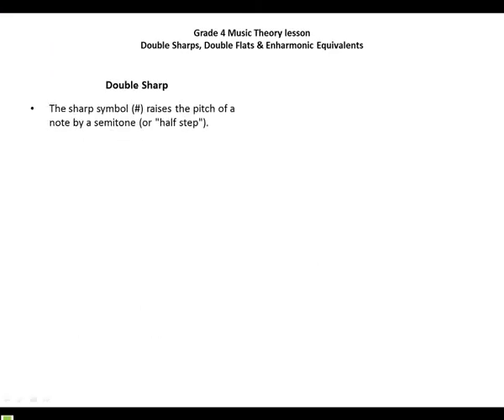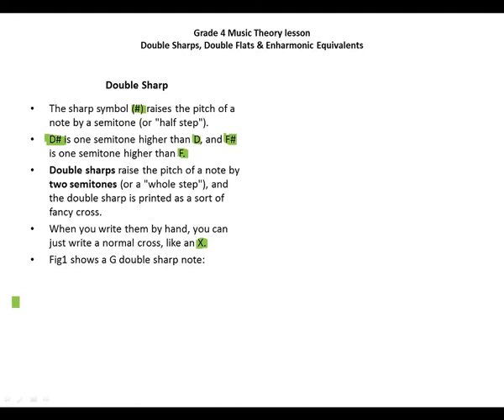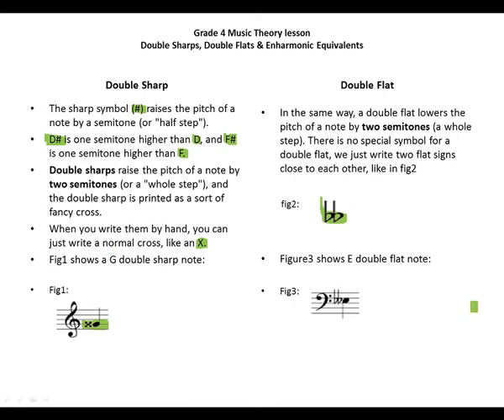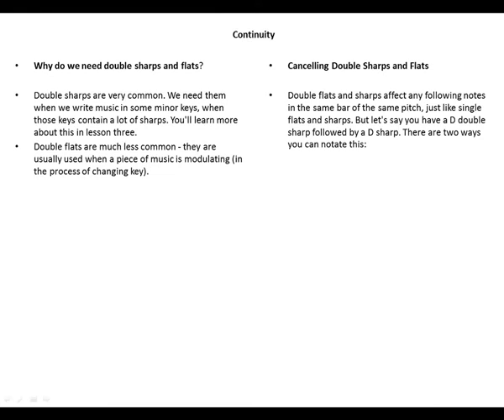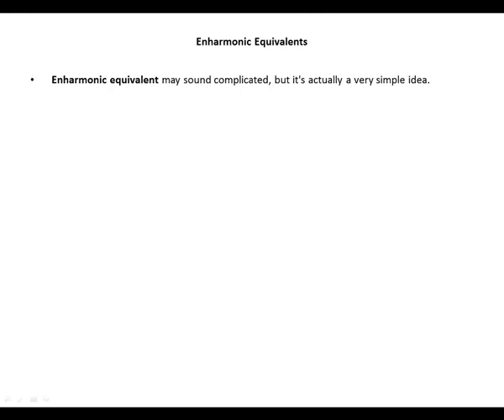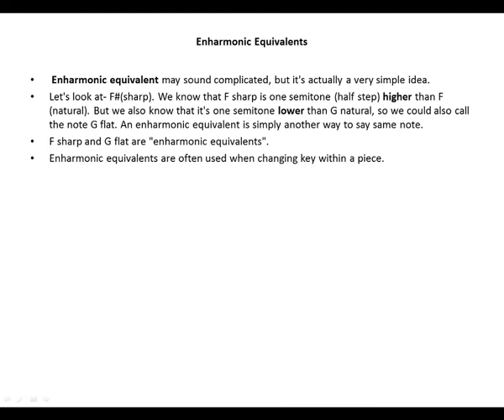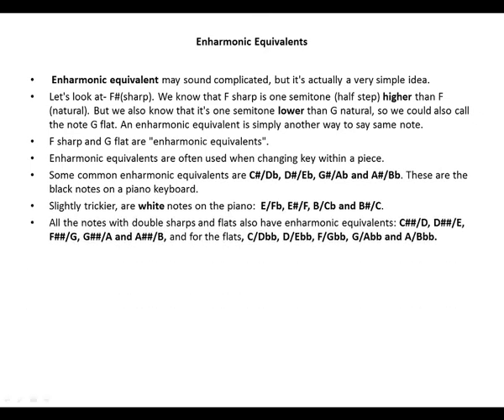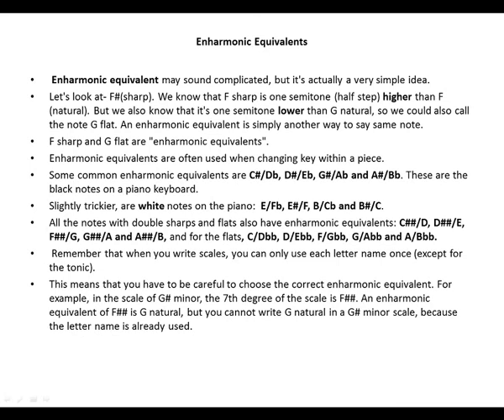Double Flats week1